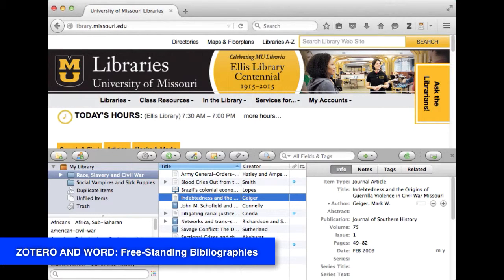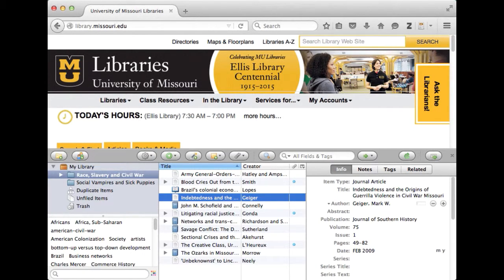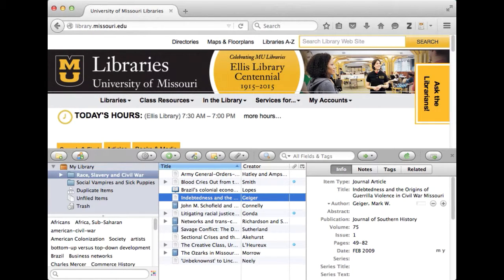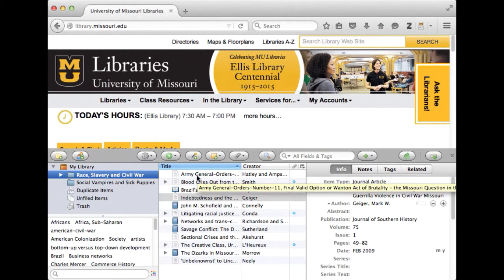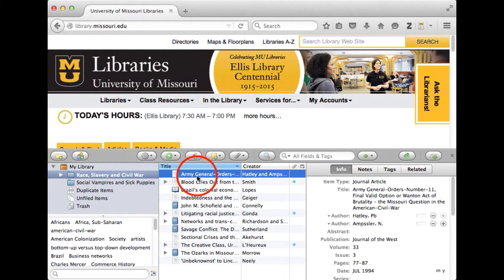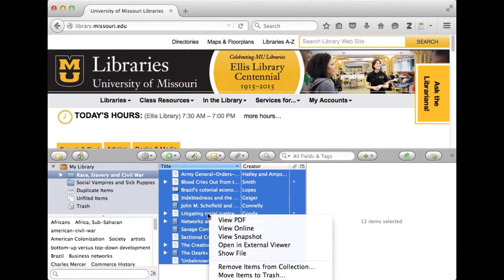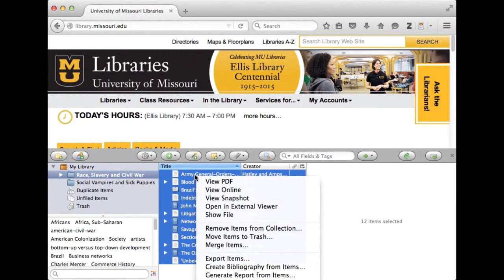Zotero and Word 01: Free-Standing Bibliographies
Created by Rachel Brekhus